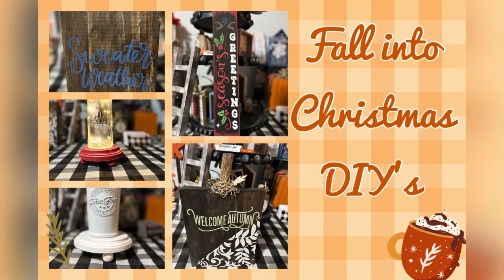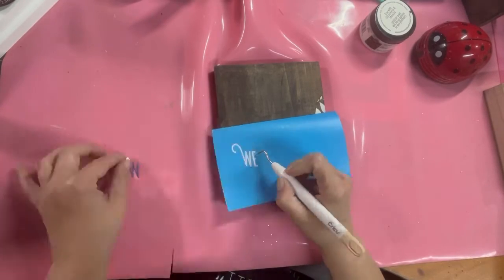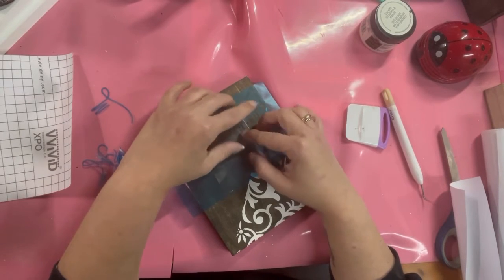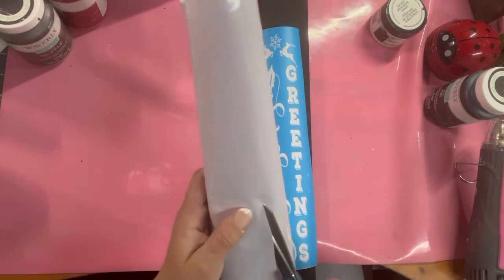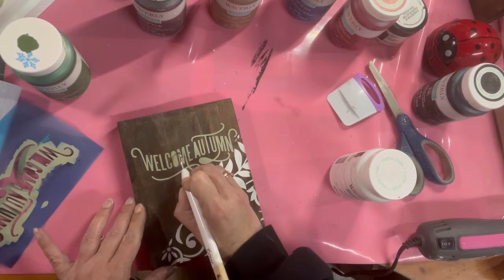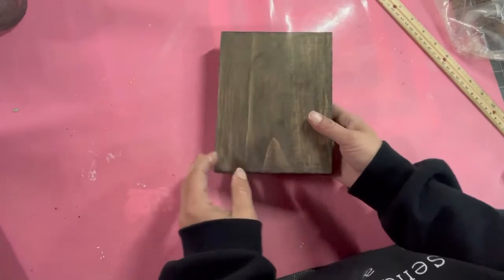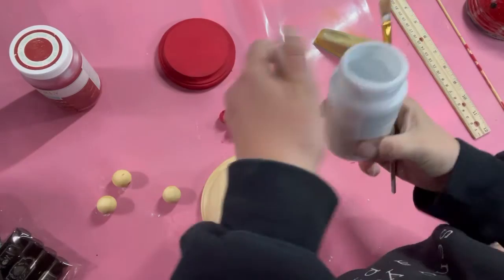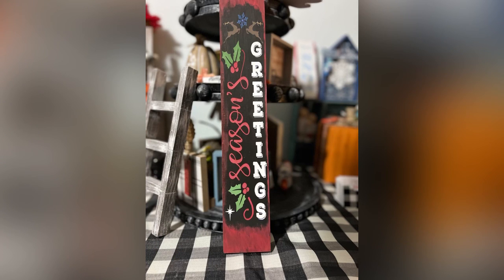Fall into Christmas 2022 DIY's-Budget Friendly- Dollar Tree Supplies-HL Dupes-Farmhouse Décor!!!!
Supplies

DIY #1
Folk Art Wood Tint Walnut
Scrap wood 1 by 6 and 7 inches in length
Silk Screen Stencil from Amazon
Folk Art Design Crème Farmhouse White
Waverly Chalk Paint in Celery
Stencil Vinyl from Amazon
Dollar Tree birch Twigs
Dollar Tree Spanish Moss
Rust oleum Coastal Blue Chalk Paint
Hobby Lobby Wooden Leave Cut Outs
Hot Glue

DIY #2
14 inch long 1 by 3 scrap wood
Waverly Chalk Paint in the colors:
Ink
Crimson
hazelnut
Truffle
Ocean
White

DIY #3&4
Beveled 4 inch wood plaque from Michael's
Beveled  6 inch wood plaque from Michael's
Waverly Chalk Paint in the colors Crimson and Snow White
3 20mm wood beads and 3 16mm wood beads both from Amazon
120 grit zip sandpaper and finger sander
Hot Glue

Facebook.com/KustomKraftsByCharlee
Instagram.com//KustomKraftsByCharlee
Twitter.com/KustomKraftsByCharlee
Etsy.com/KustomKraftsByCharlee
Buymeacoffee.com/KustomKrafts

4 brand new DIY's that literally anyone can do!  Check out the new YouTube video!!!  Don't forget to hit all notifications in the drop down menu by the bell so YouTube notifies you every time I upload a new DIY video!  Happy crafting!